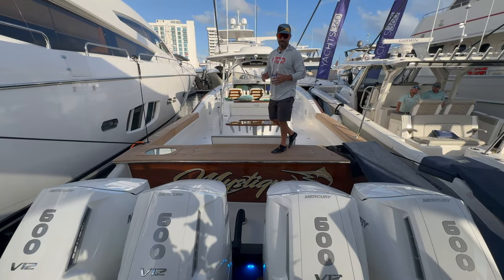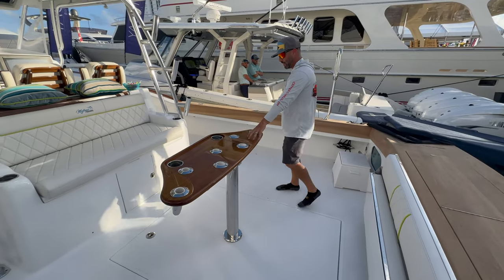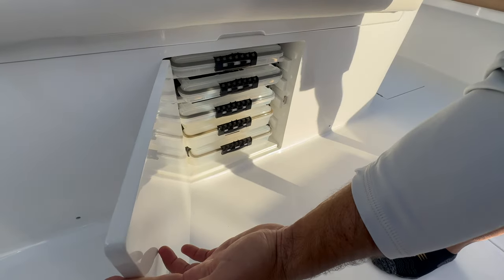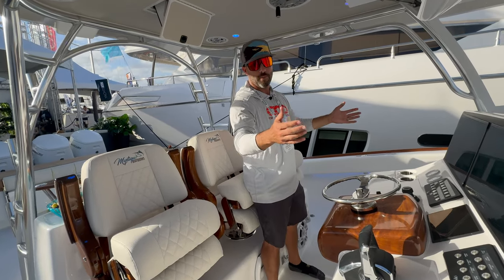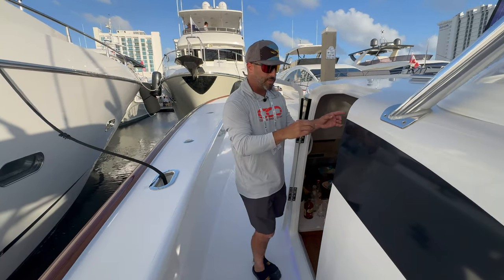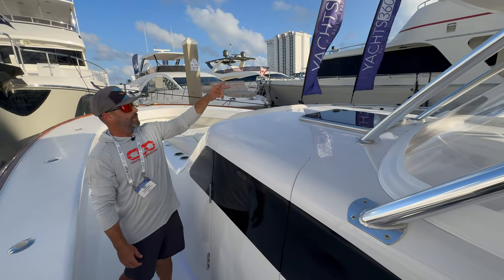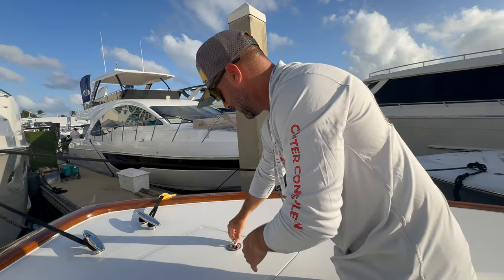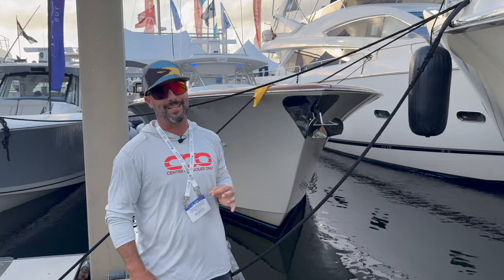First look at MYSTIQUE 48 CC